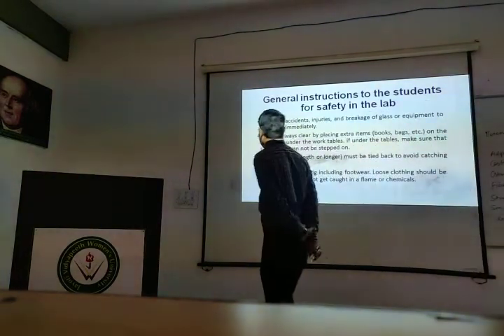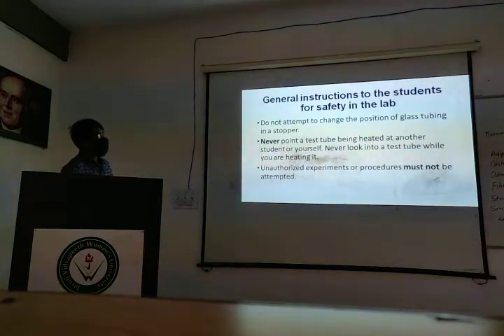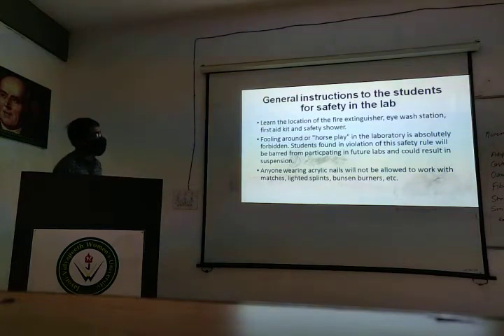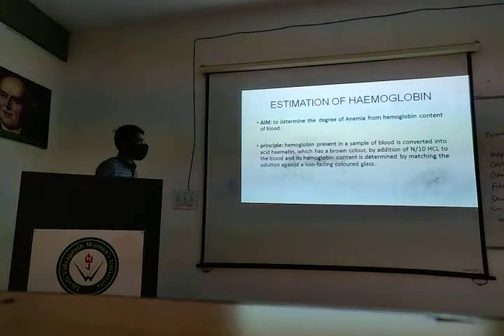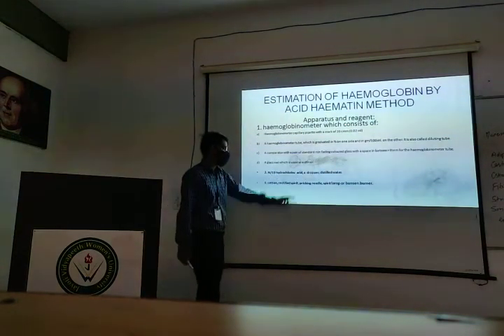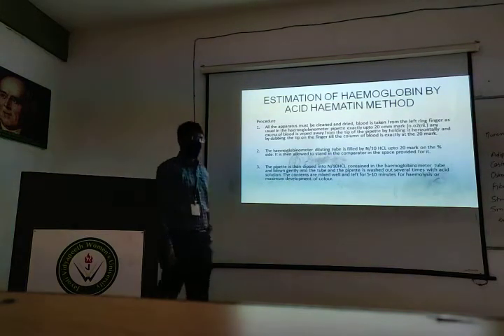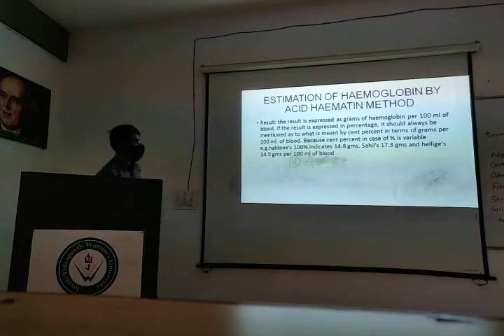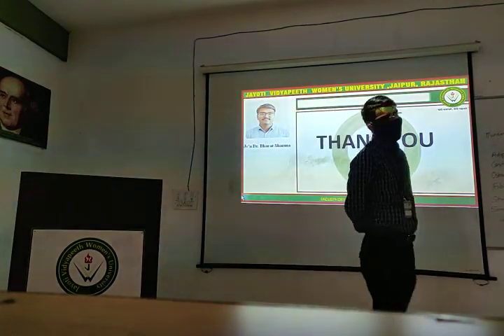JAYOTI VIDYAPEETH-FHS-Pathology practical Lab safety and HB estimation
TOPIC NAME- Lab safety and HB estimation